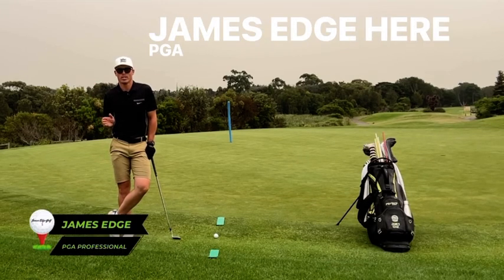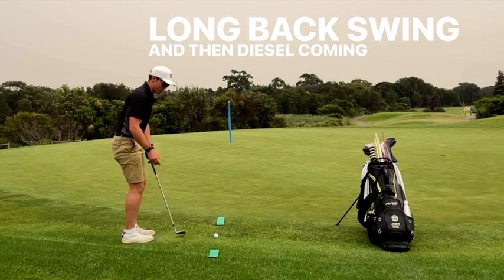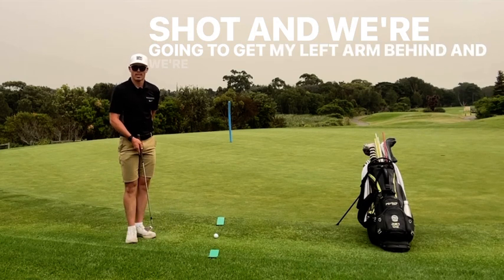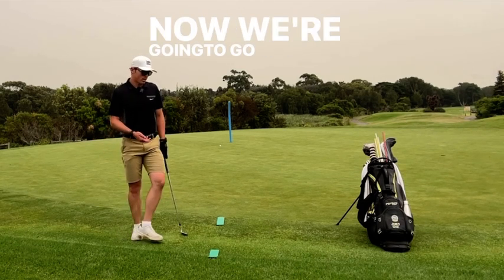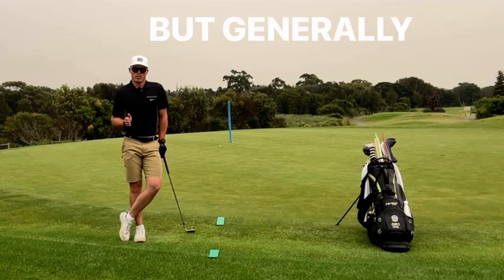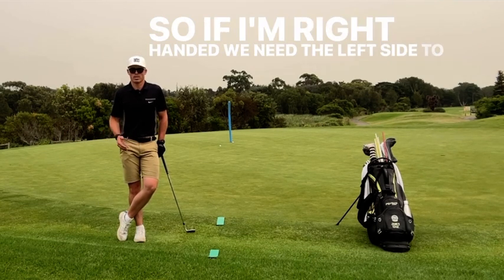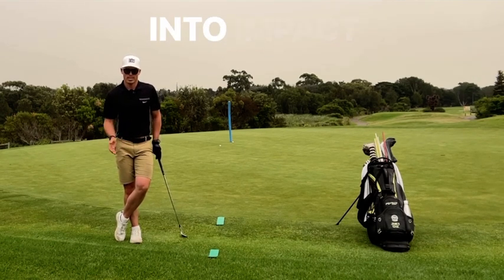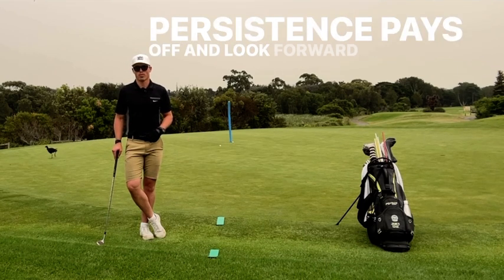⛳️ DRILL OF THE WEEK ⛳️ - The One Handed Chipping Drill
Do you struggle with topping, thinning, fatting or decelerating with your chip shots ? 🤔

The One Handed Chipping Drill is for you.👇🏻

The drill concept is to complete the chip motion only holding the grip handle with one hand & the other is behind your back.

The idea is to FEEL which hand or side of the body you feel more competent with and which side is not so competent. The lead side is the side I would recommend to improve more on as the golf swing is an asymmetrical motion meaning one side needs to be stronger than the other (lead side).

If you have the time work on both sides to build awareness of what that side of the body does (FEELS) to give you the desired chip shot.

If you LIKED this video then please click on the 👍🏻 LIKE button below & if you want to continue to see more content similar to this then please click on the SUBSCRIBE button.